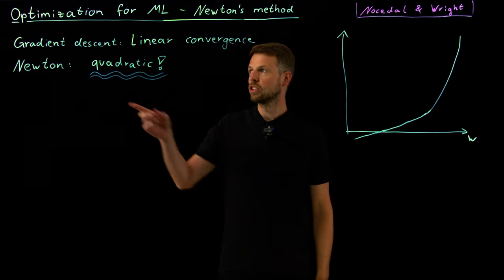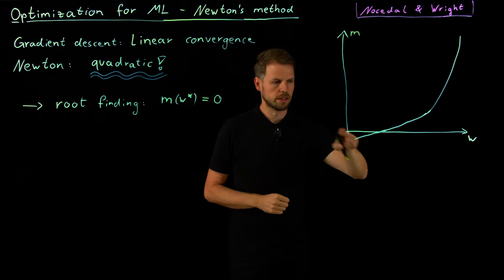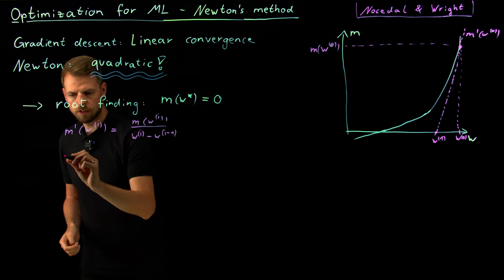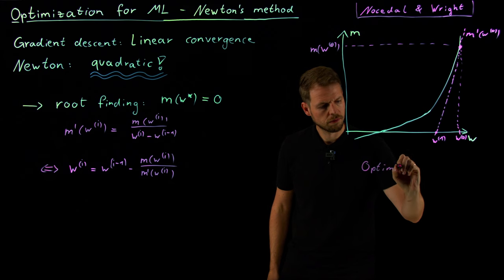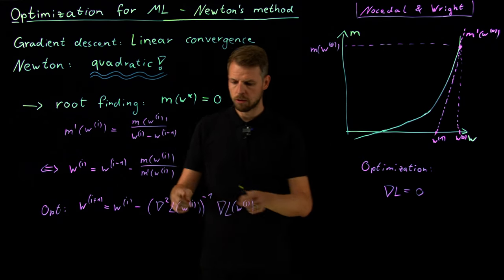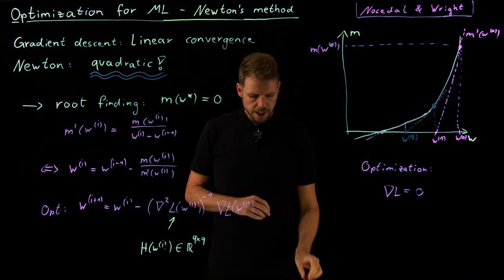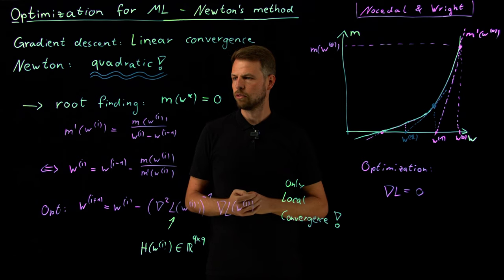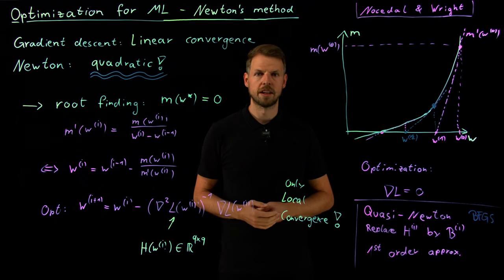Newton's method (DS4DS 3.11)